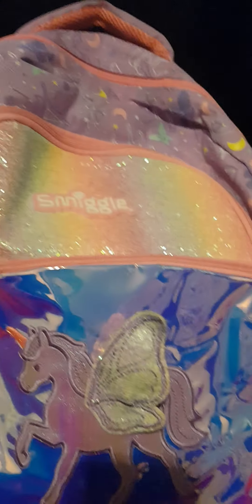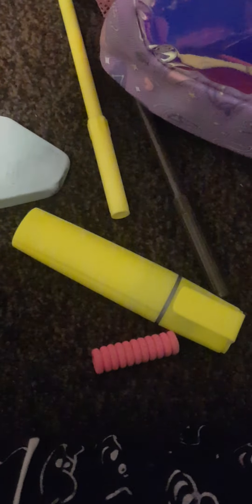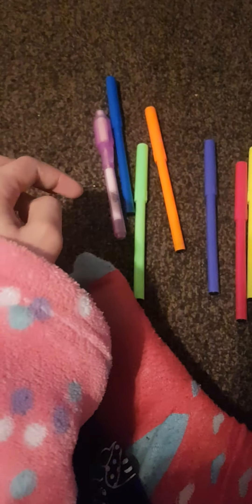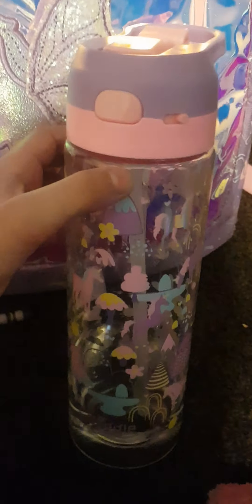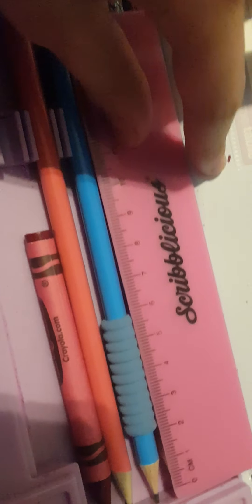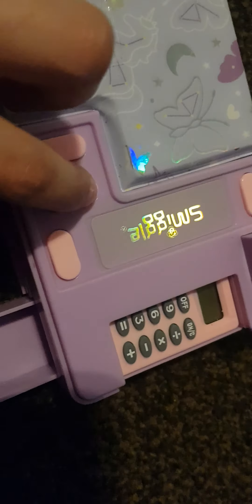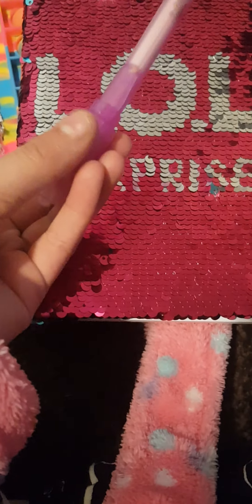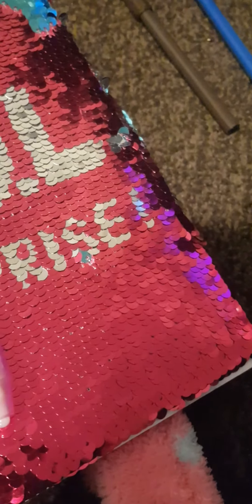i got this back pack on my birthday♥️